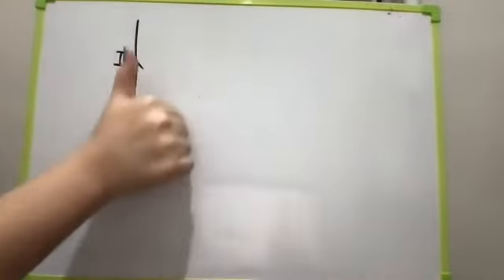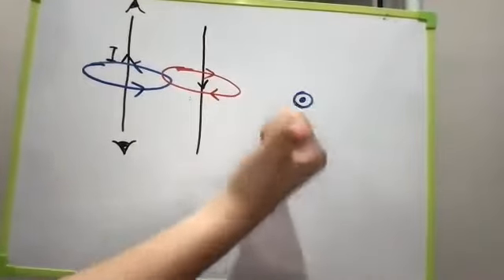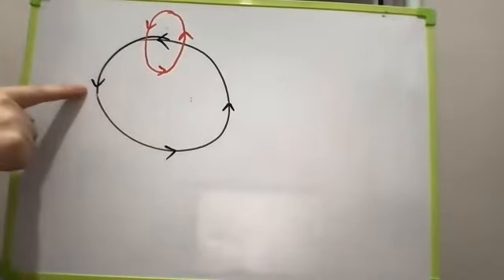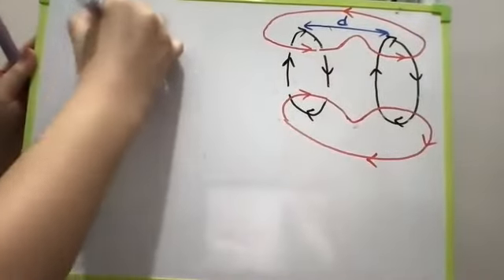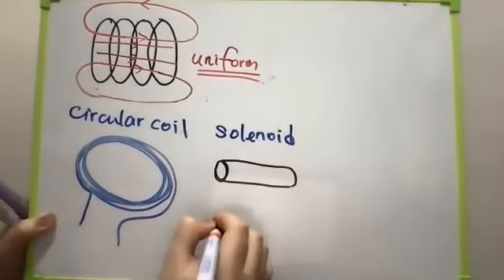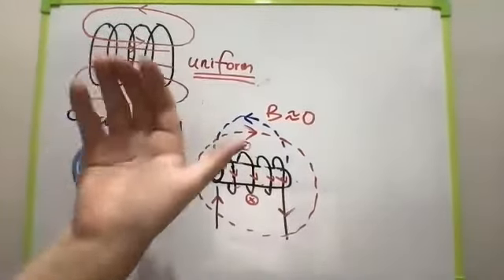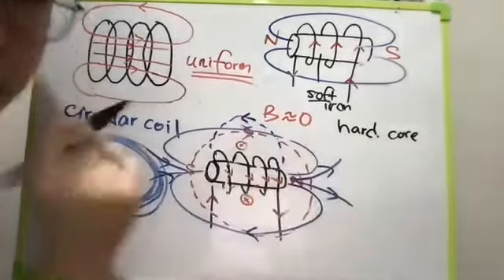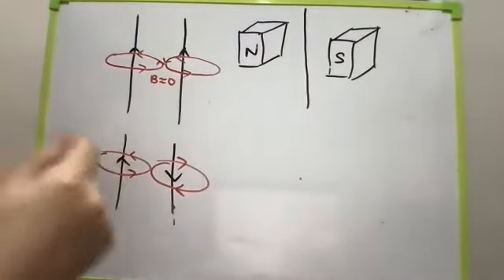Electromagnetism Part 1